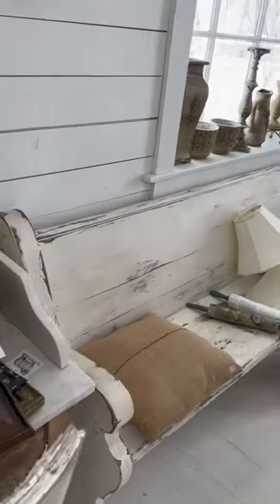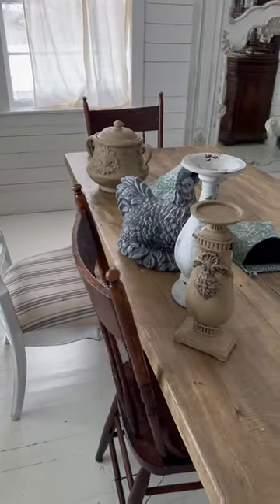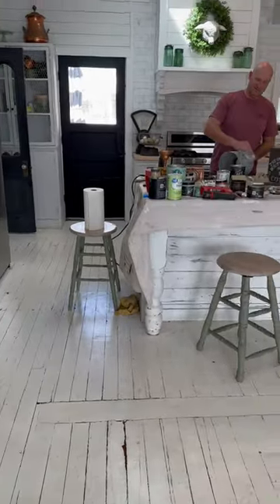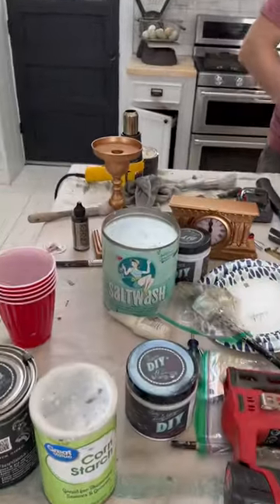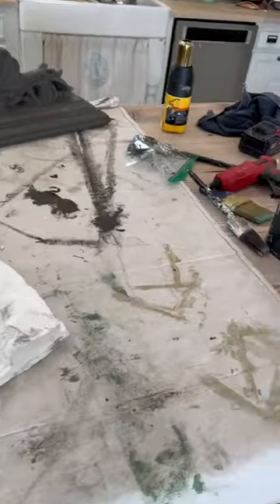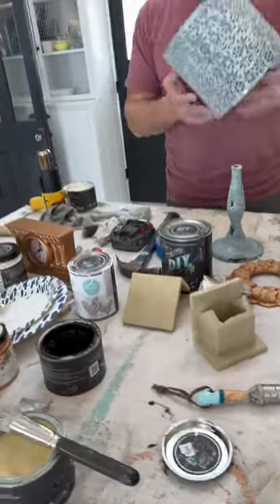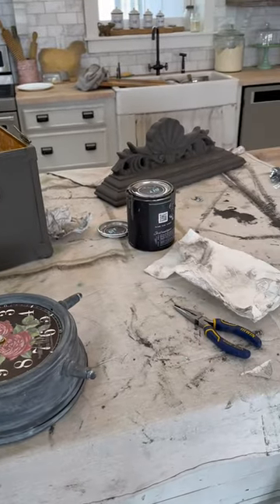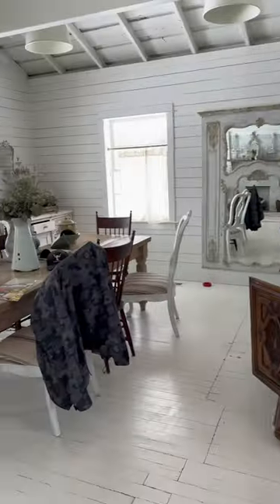Behind the scenes of what it really looks like to be a thrift flipper